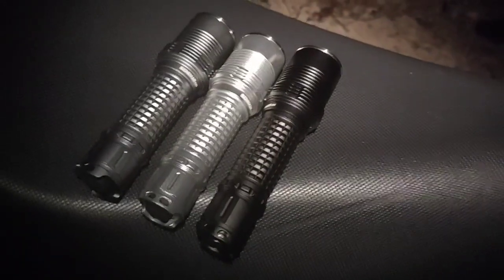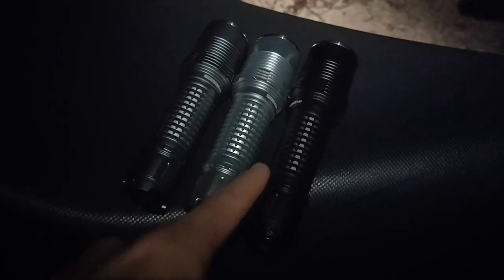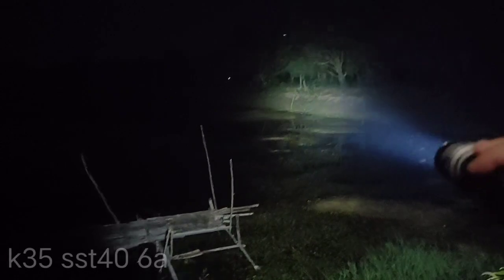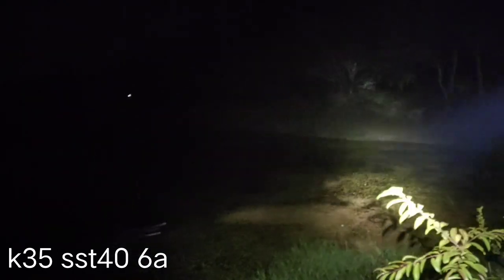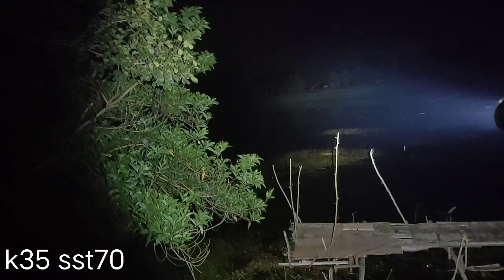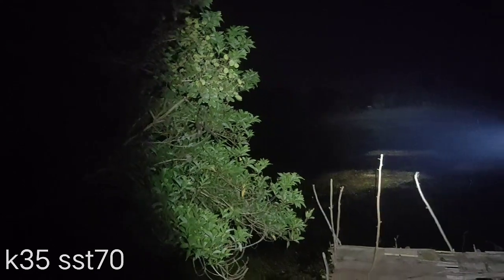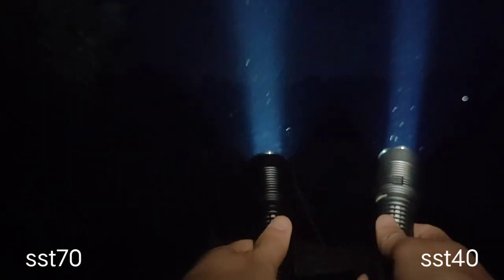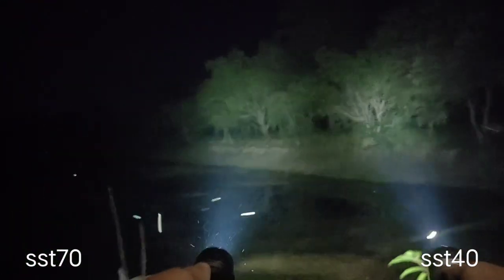Comparison of convoy m21b sft40, pioneman k35 sst40, sst70, xhp70.2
Convoy m21b sft40 6500k 8a driver

Pioneman k35 sst40 6500k, convoy 6a driver

Pioneman k35 sst70 6500k, convoy 6v 5a driver

Pioneman k35 xhp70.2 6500k, convoy 6v 5a driver